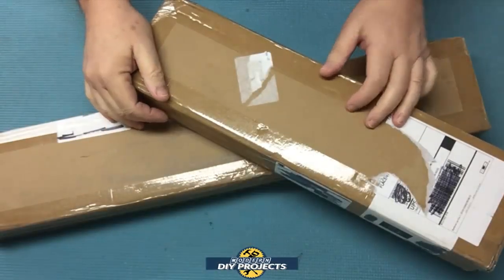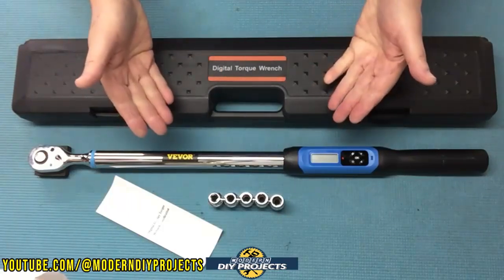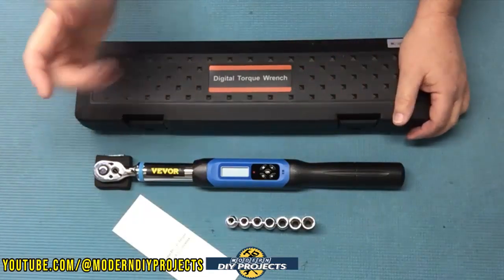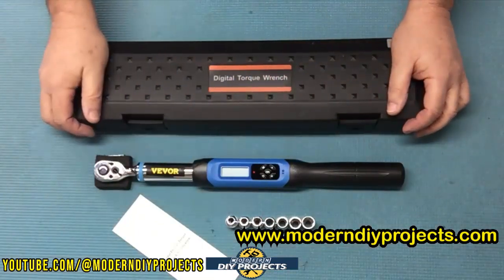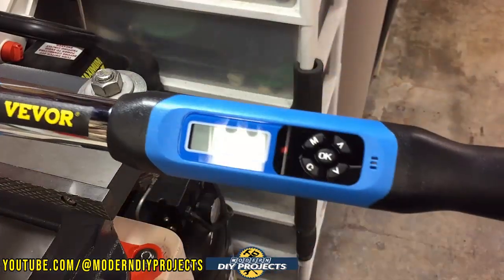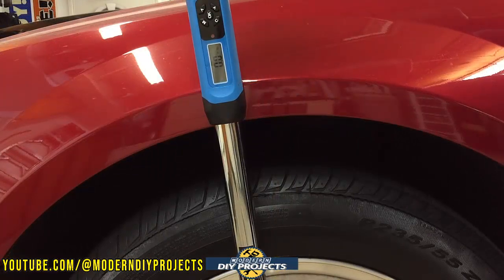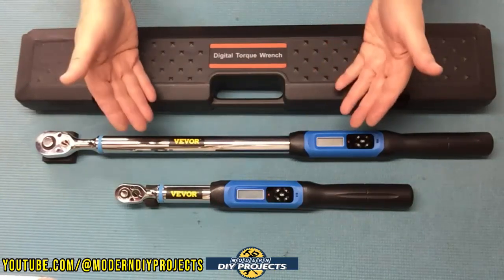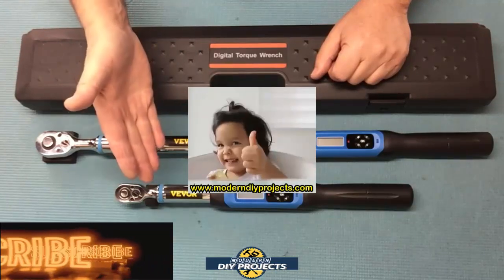Best Digital Torque Wrench for the Money, Better than Harbor Freight Quinn or Icon Torque Wrench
Have you been looking for an affordable digital torque wrenches but were shocked at the high cost of even the Harbor Freight Torque Wrench? Well today I bring you a pair of very affordable Digital Torque Wrenches from Vevor. In this video we'll look at the 1/2" drive digital torque wrench and the 3/8" drive digital torque wrenches from Vevor. I will test and demonstrate these torque wrenches and show you how they are a better value than the Harbor Freight Quinn Digital torque wrench or the Harbor Freight Icon digital torque wrench. These have very similar specs to the Harbor Freight Torque wrenches but at a much lower price. For the DIYers in my audience, I'm sure that you will find these torque wrenches very affordable and easy on your wallet. If you want a digital torque wrench instead of, or to complement your click type torque wrench, then you will love these torque wrenches.